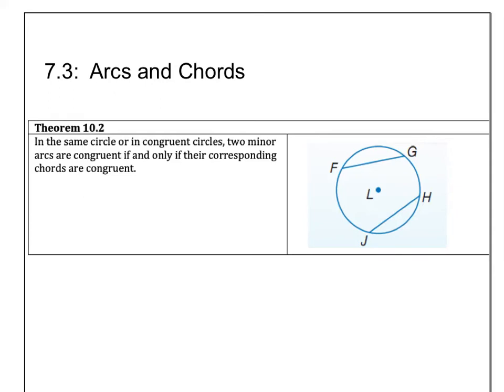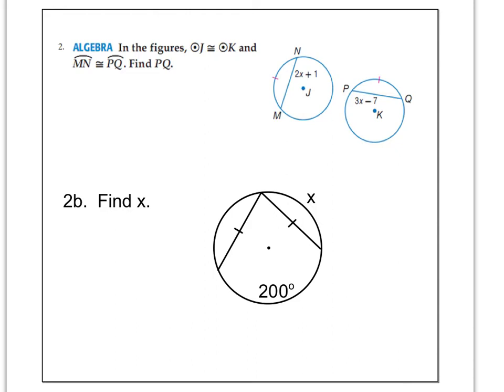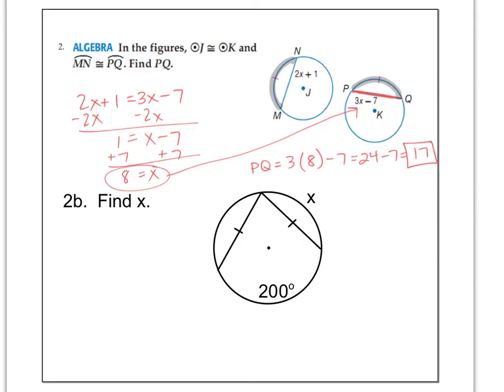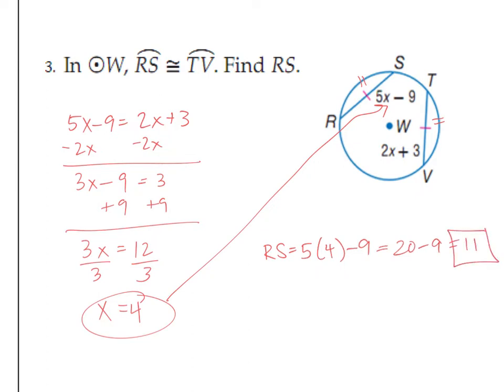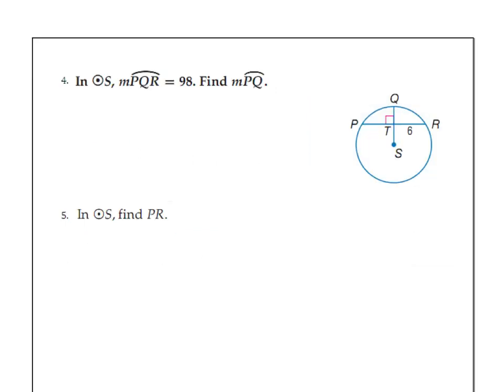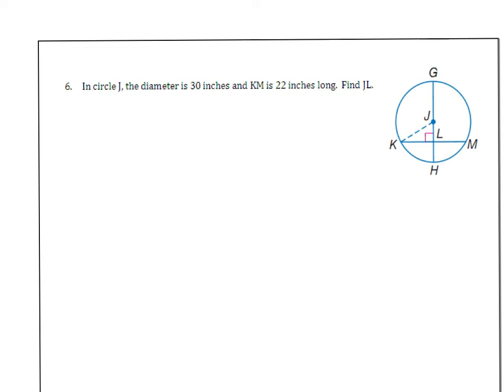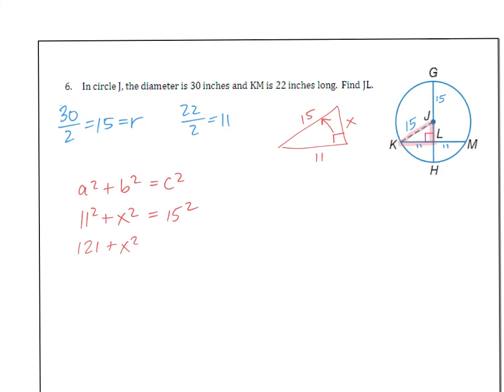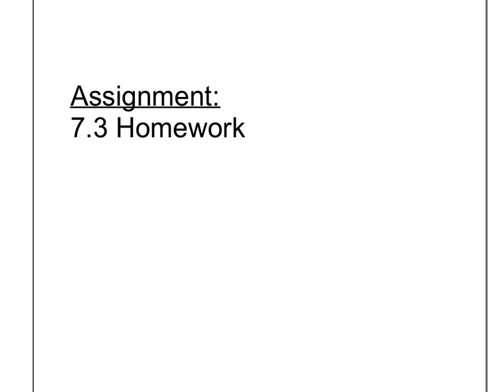Unit 7 Video 3 - Geometry.mp4